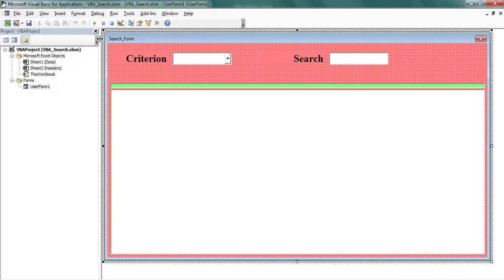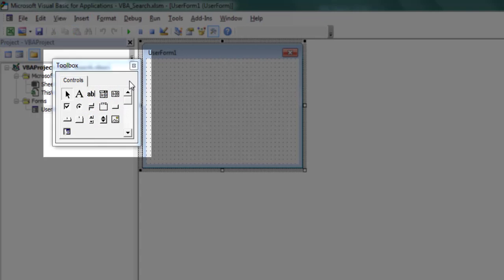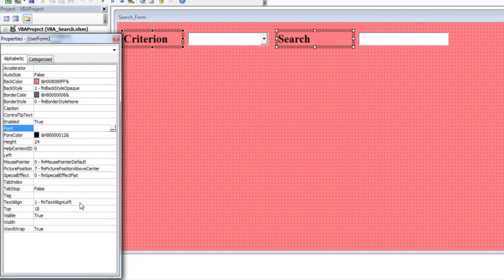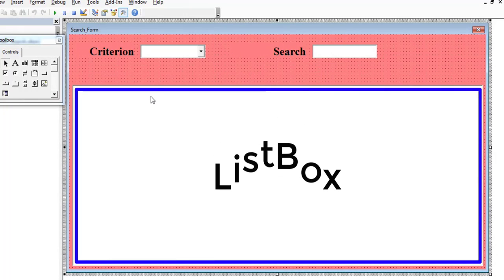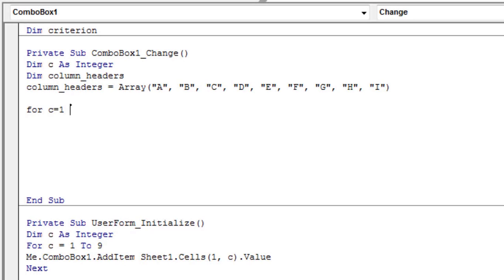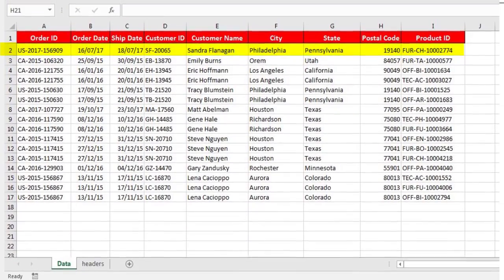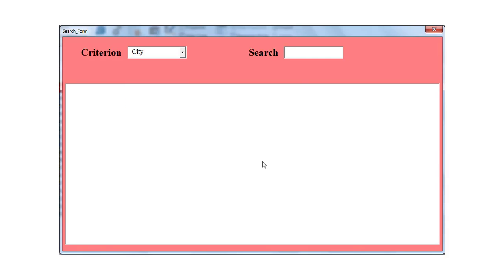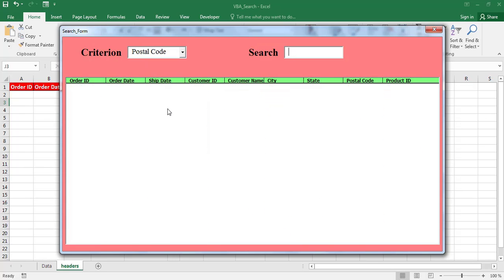VBA - User Form: Search as you Type using TextBox and ListBox | Search by criteria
In this video, we will see how to display the search result in a list box on Userform Excel VBA.
Feeding a Listbox.
Filter a Listbox using multi-criteria with Combobox and Textbox.
Perform intuitive searches.